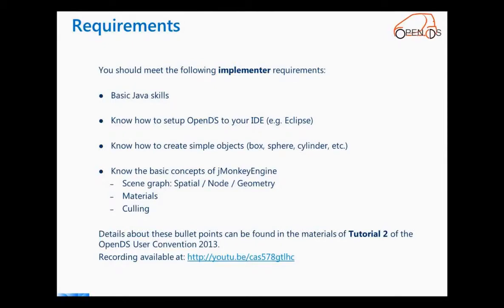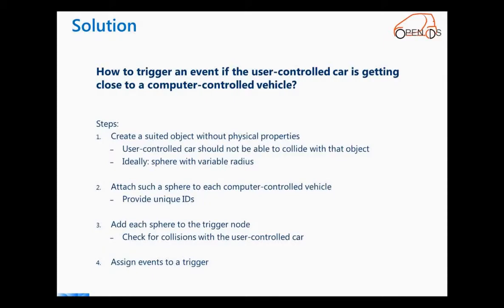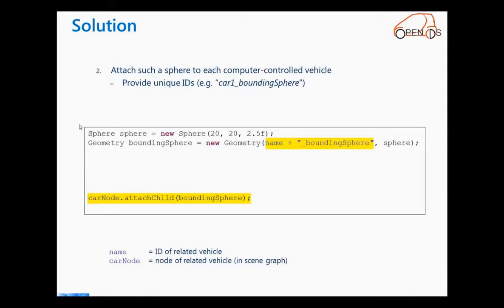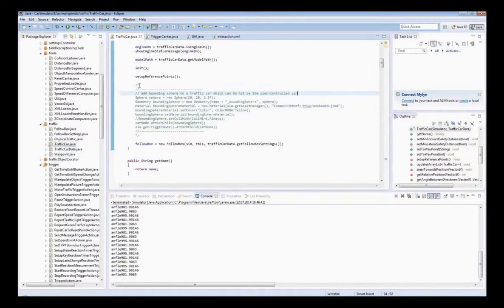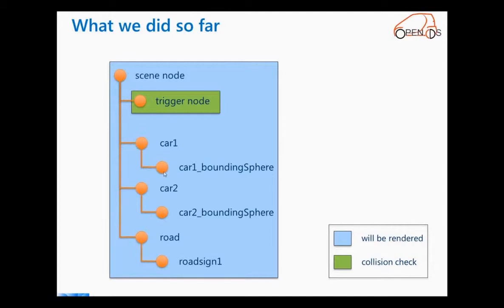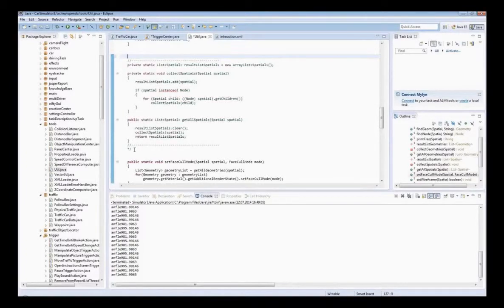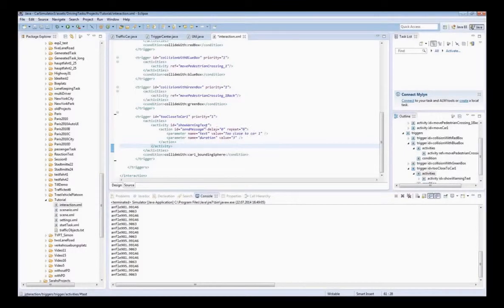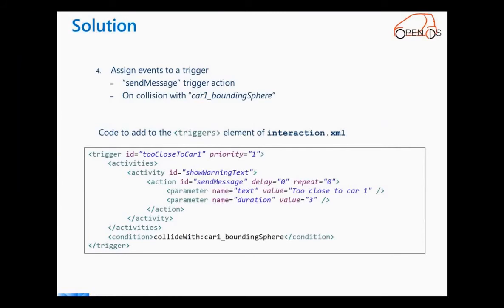Dynamic Triggers e.g. distance from my car to another car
Dynamic Triggers e.g. distance from my car to another car. A webinar from July 2014